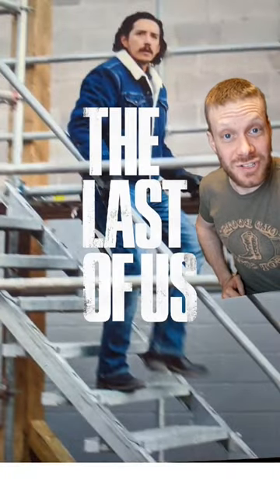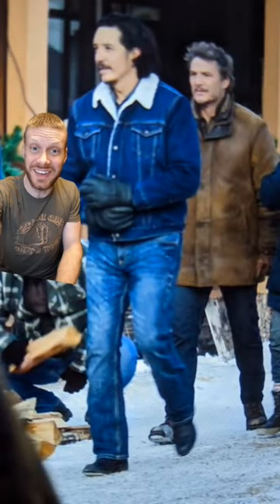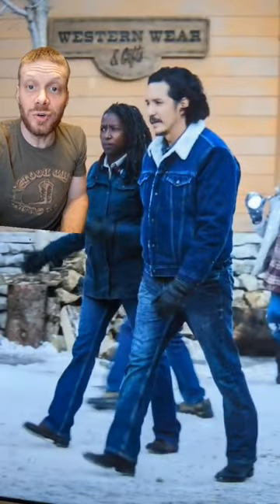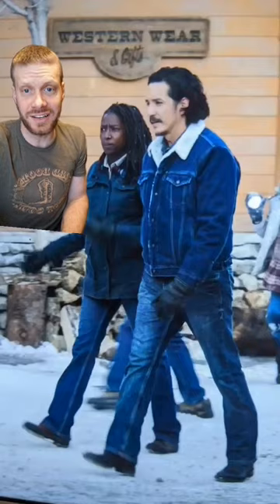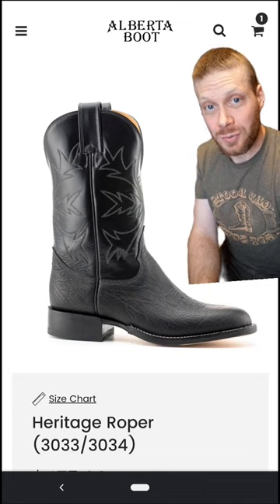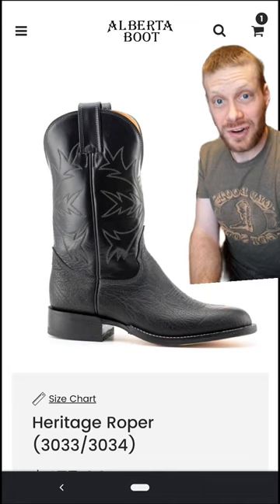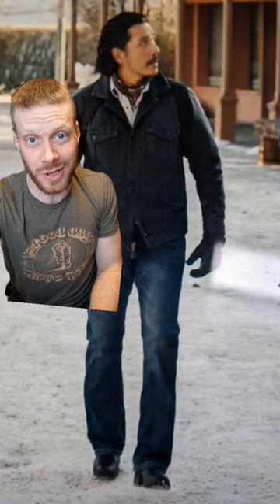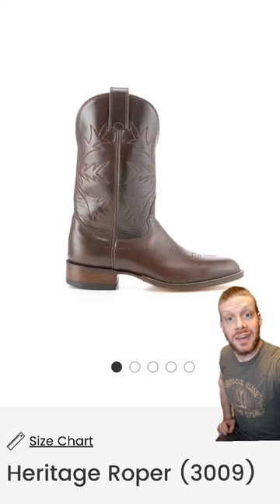Tommy's Cowboy Boots from The Last of Us!